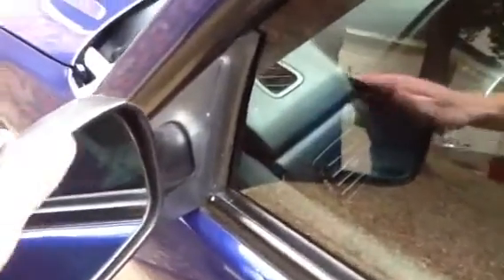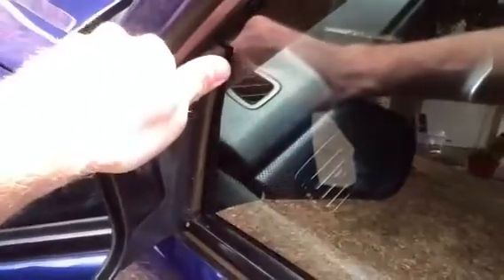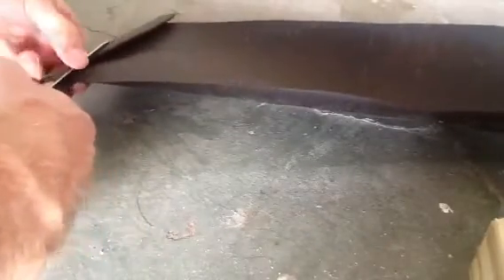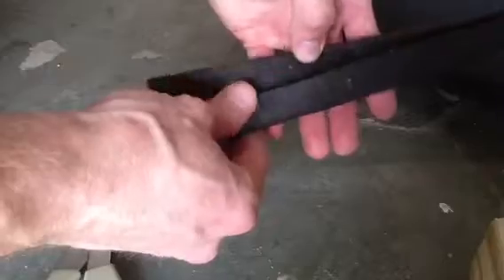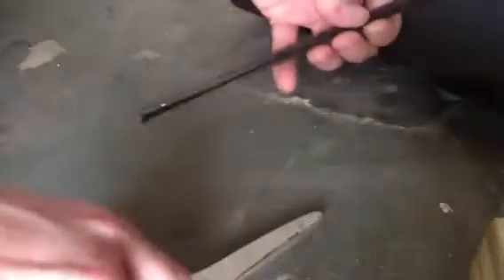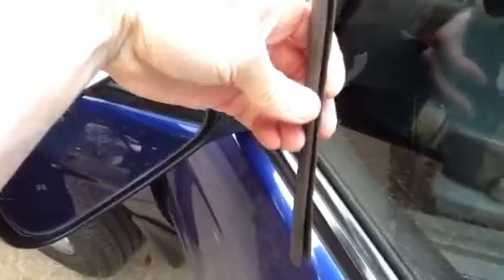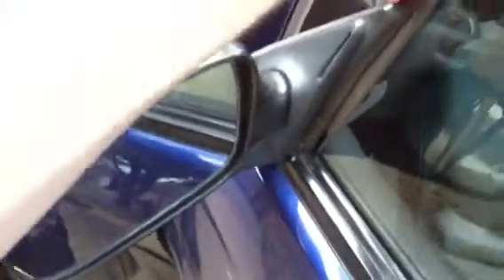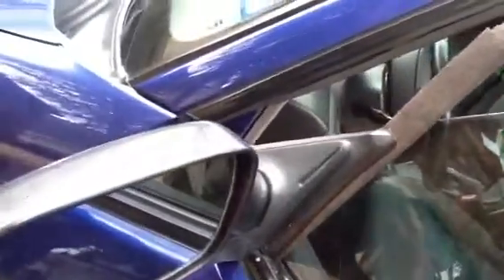Subaru forester wind noise fix door gusset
A quick fix for the wind noise generated from the door gusset on a Subaru forester